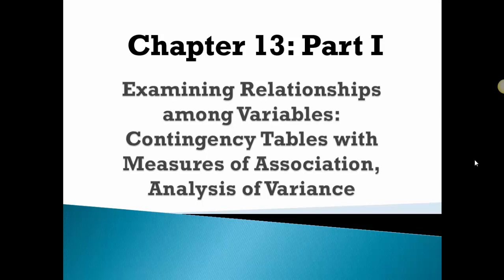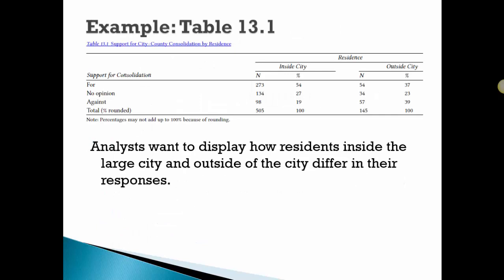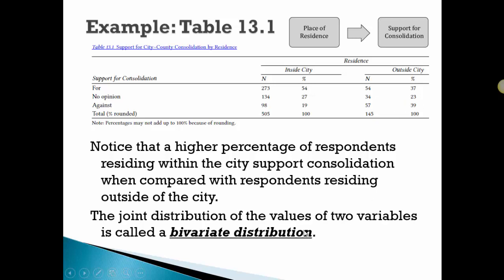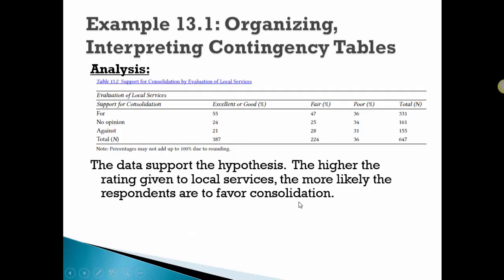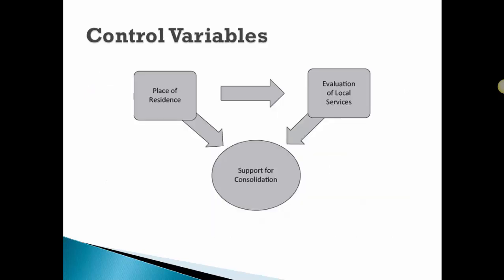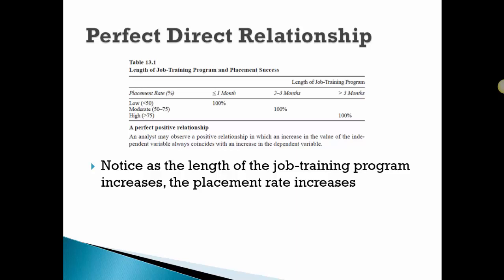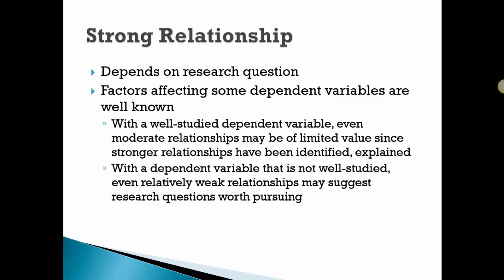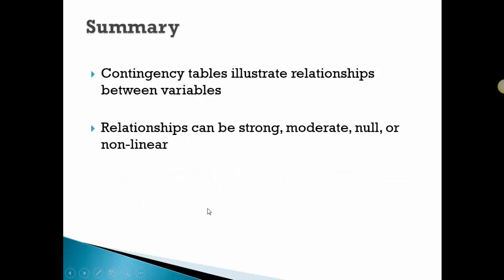PUP3046 chapter 13 part 1